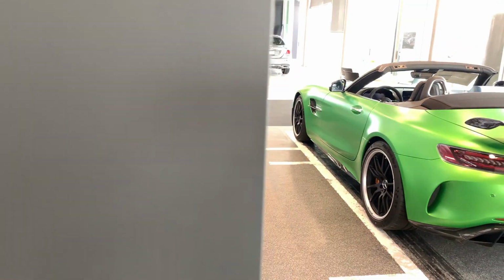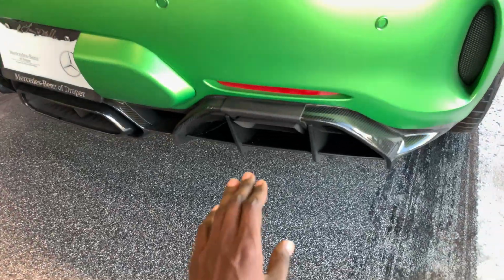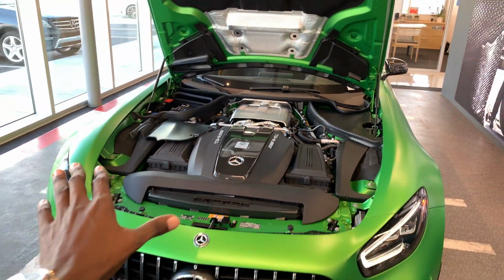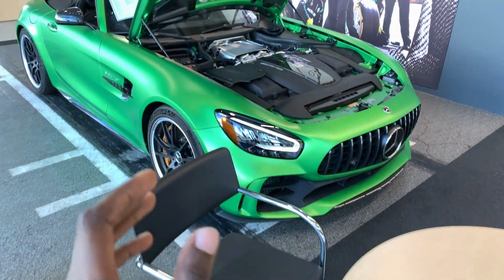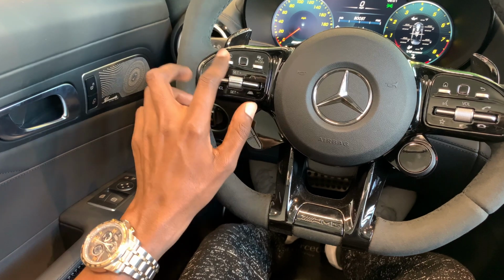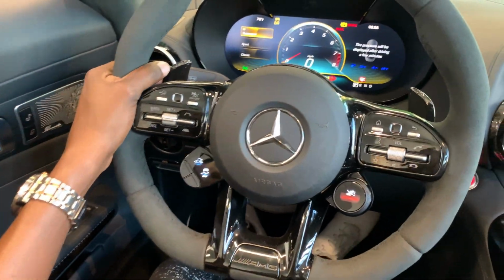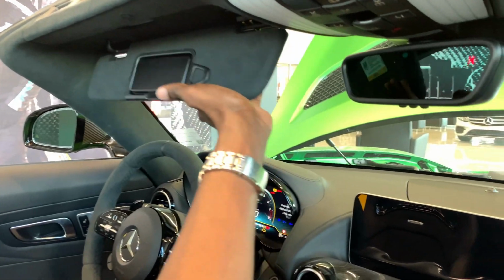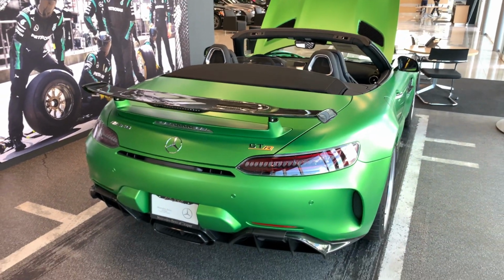2020 AMG GTR Review | $229,690 AMG GT Roaster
2020 AMG GTR Review - The 577-hp AMG GTR condenses half a century of motorsports success into a single Nürburgring lap. Lightened, sharpened and strengthened, it's racing DNA is evident in every fiber of its body, chassis, and soul. It features a Handcrafted AMG 4.0L V8 Biturbo engine that makes 577 HP and 516 lb-ft of torque. Limited to just 750 units worldwide, the GT R Roadster harnesses the air and a racing legacy like never before.

2020 AMG GTR Roadster Feature Highlights
- 2  Passenger capacity
- Handcrafted 4.0L AMG V8 Biturbo Engine
- 577 hp @ 6,250 rpm Power
- 7-speed AMG SPEEDSHIFT® DCT dual-clutch rear-mounted transaxle Automatic transmission
- Drive configuration Rear-wheel drive
- 10.1 cu ft Cargo capacity

Let’s grow the channel together. 💪

👉Special Thanks to Corey Funk, AMG Specialist at Mercedes Benz of Draper.
If you’re interested in buying 💸 this vehicle or to get information on another model, please call and ask for Corey Funk.

👉Want to buy some of my gear - Benjamin Mutuku (@BenjaminsMutuku) gear • Kit
🏬(Amazon) GoPro Hero 7 Black Action Camera

👉(Amazon) Zhiyun Smooth 4 3-Axis Handheld Gimbal Stabilizer
👉(Amazon) Canon 2400 Digital SLR Camera Case Gadget Bag + Accessory Kit
👉(Amazon) Canon EOS Rebel T6 Digital SLR Camera Kit
👉(Amazon) BONFOTO Travel Tripod from Amazon
👉(Amazon) Need something cool for entertainment? Get this LED Strip Lights 6.56ft for 40-60" TV on Amazon

Camera: The footage was the iPhone XS with Zhiyun Smooth 4 Gimbal
Location: Mercedes Benz of Draper/Utah/USA